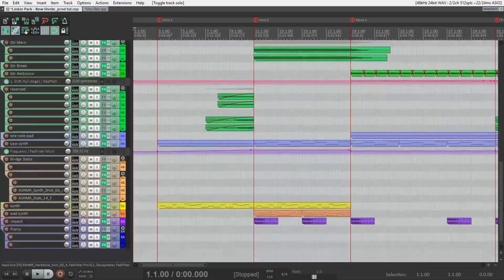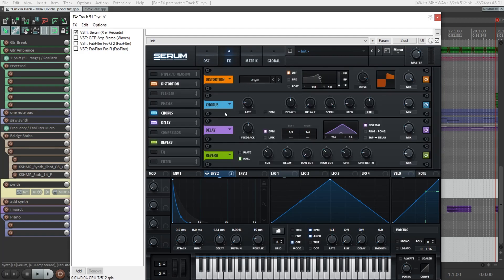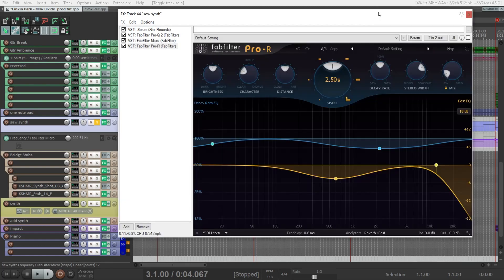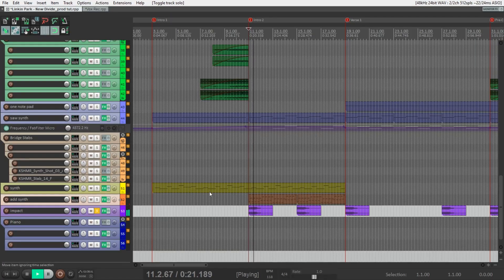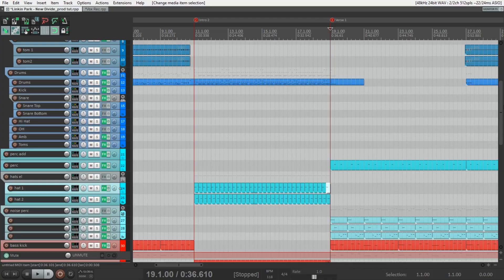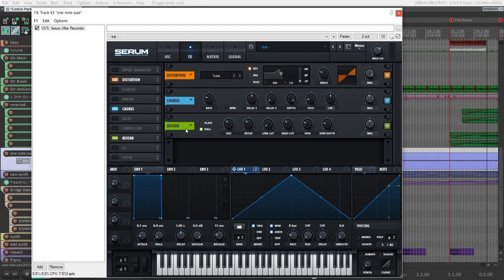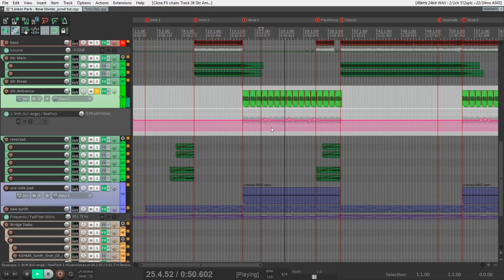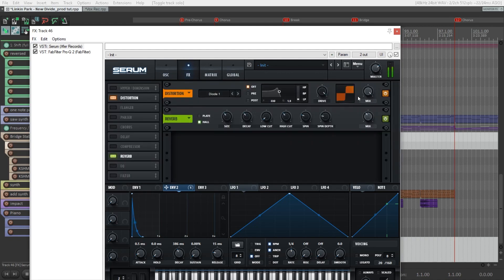Linkin Park - New Divide (music production tutorial) [all synths & instruments]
In this lesson I show how I made instumental remake of "New Divide" by Linkin Park (Transformers Theme / Song). I show what VST plugins and instruments I used and how I mixed them. All synths I made with Serum.

00:00 - Introduction
[INTRO 1]
01:38 - Bass Kick
02:09 - Main Synth
03:37 - Pad
04:21 - Acoustic Drums
05:27 - Reversed Guitars
05:57 - [INTRO 2]
06:12  - Drums Samples
06:25 - Bass Guitar
07:13 - Guitar
08:18 - Synth
09:09 - [VERSE 1]
09:16 - Verse Drums
10:56 - Verse Pad
11:36 - Ambient Guitars
12:57 - [CHORUS]
13:35 - [VERSE 2]
14:12 - [BREAK]
14:21 - Guitar Break
15:00 - Synths Break
16:16 - [BRIDGE]
16:45 - [CHORUS]
17:00 - [OUTRO]
18:09 - Last Words